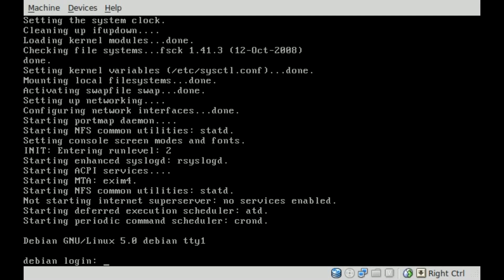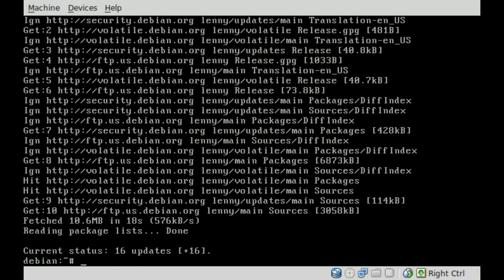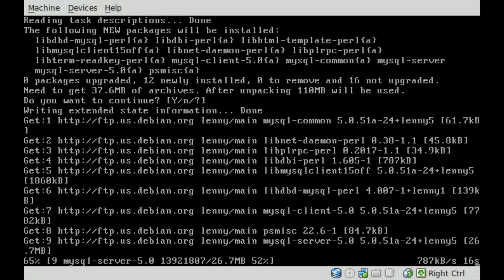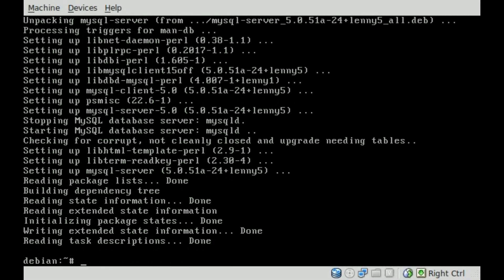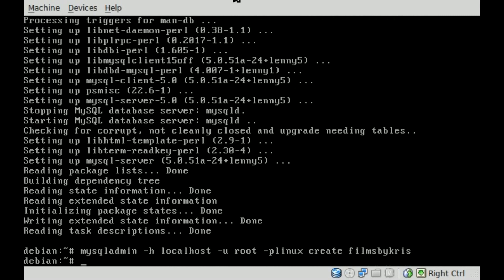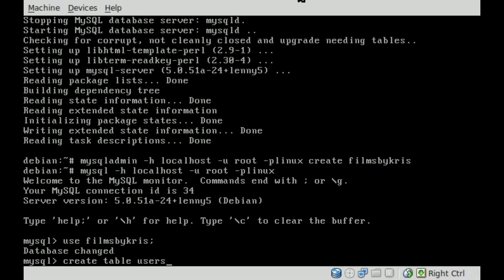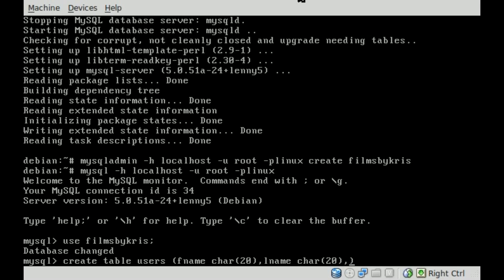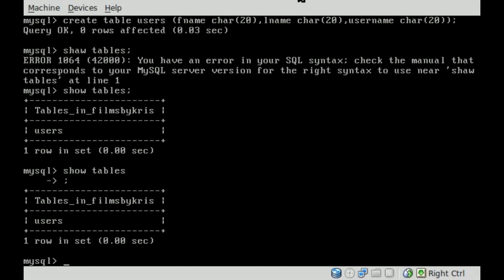MySQL - Installing and Creating DataBase - BASH - Linux